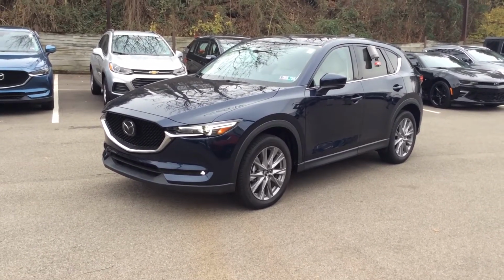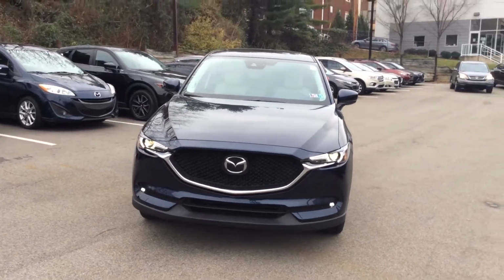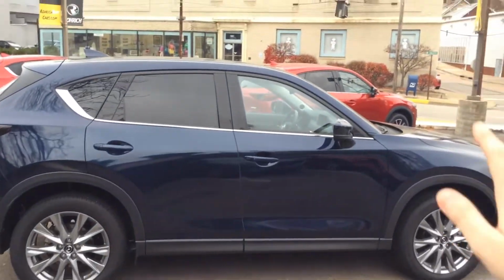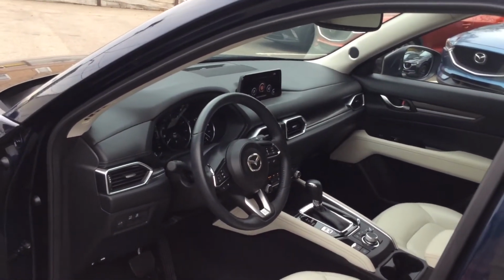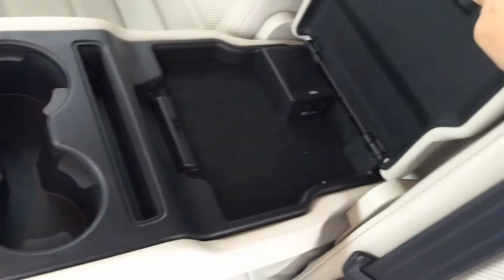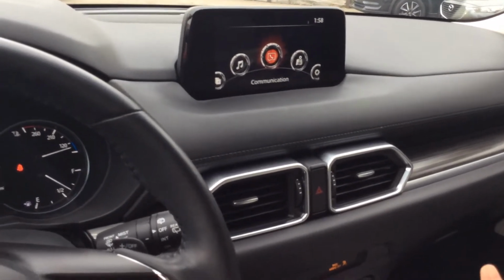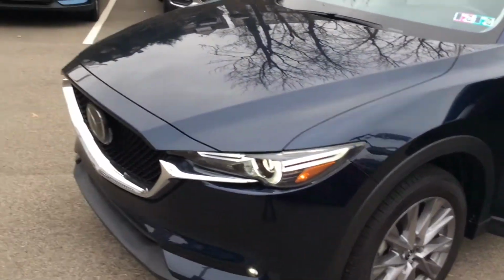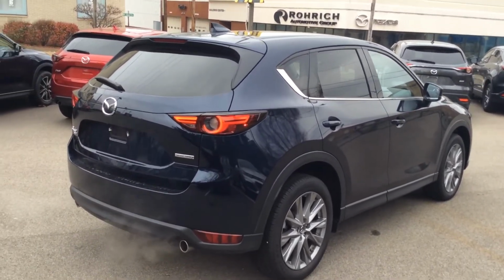Mazda CX-5 for pat